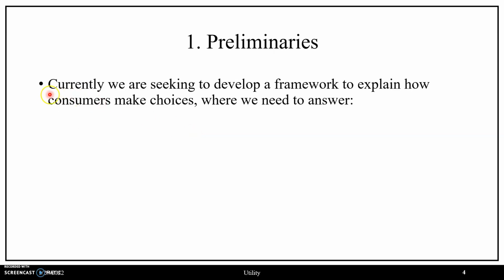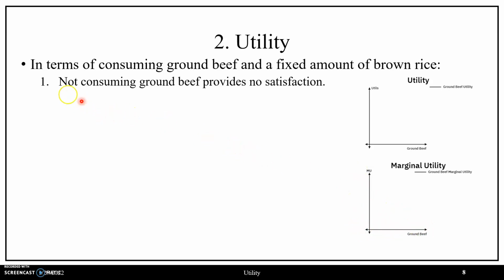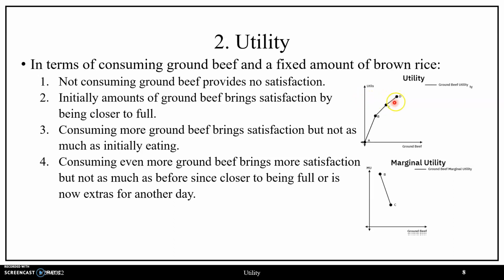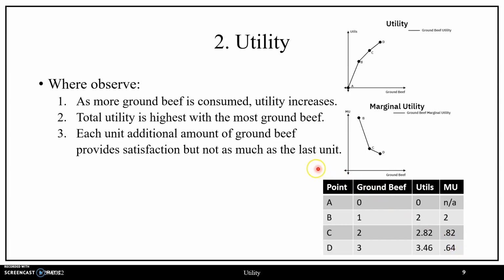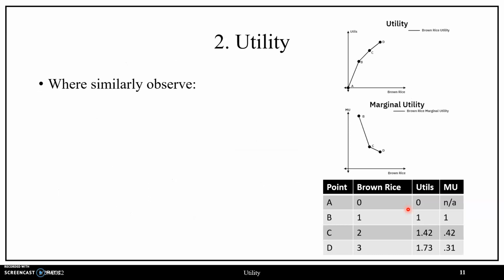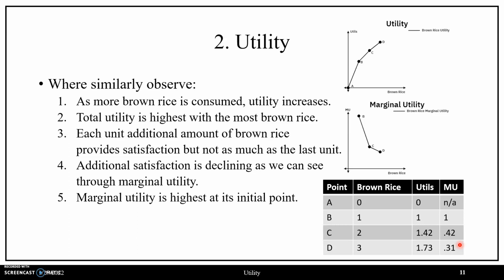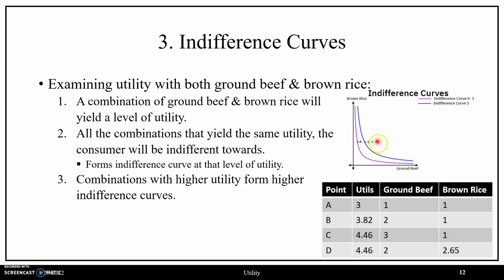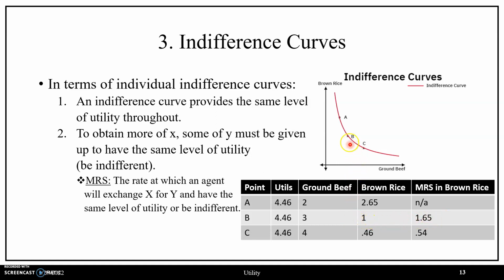ECO2023 Chapter 5 Part I Video 2 Utility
Chapter 5 Part I Video 2 Utility